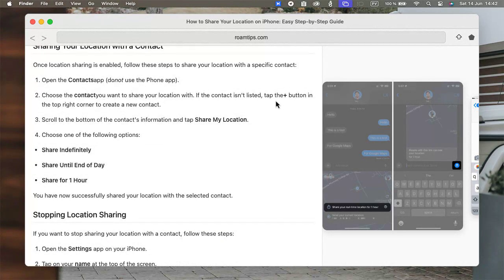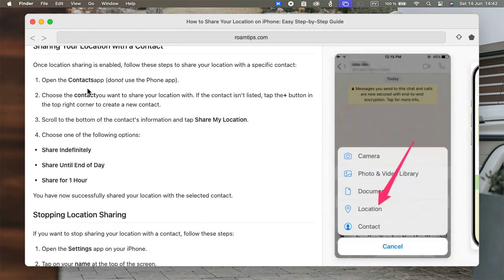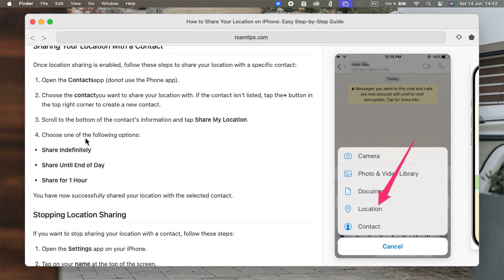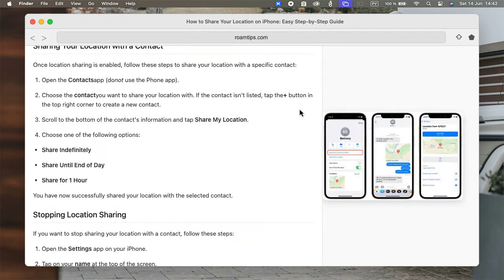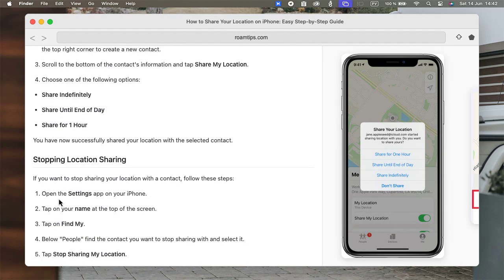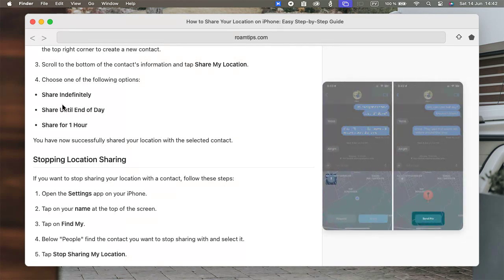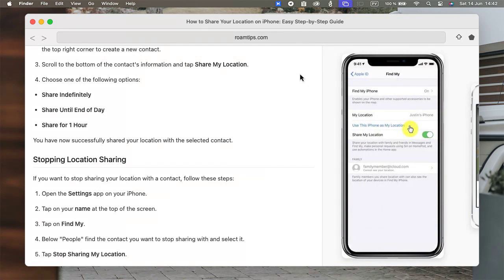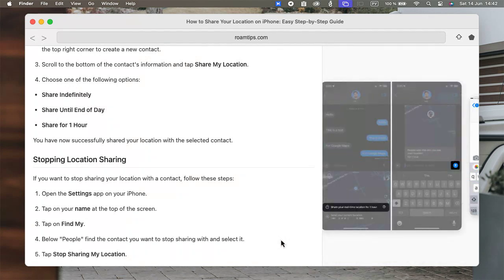How to Share Your Location on iPhone Easy Step by Step Guide